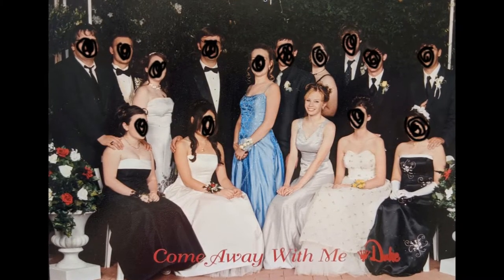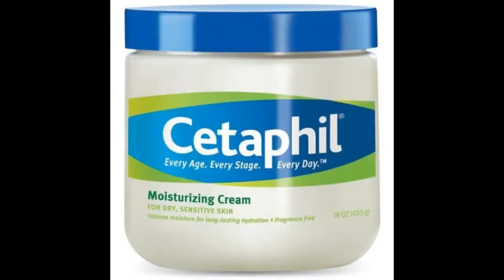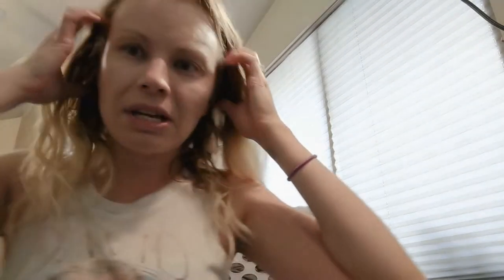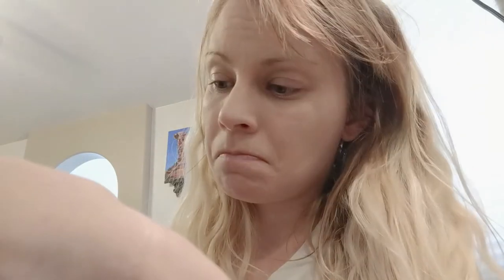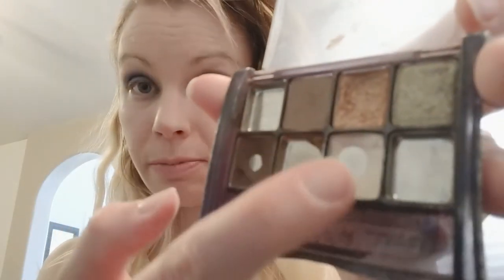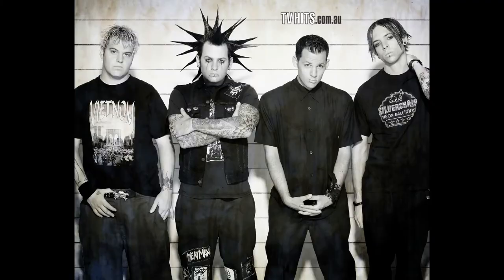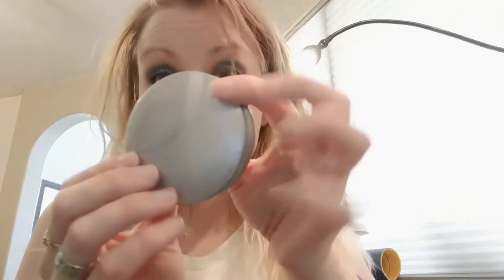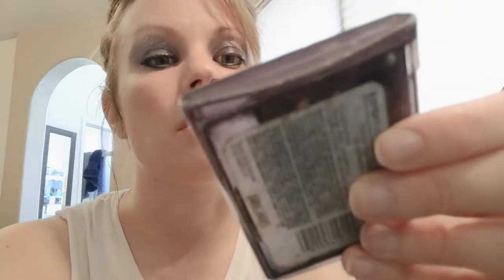2000's Makeup Tutorial Why Not